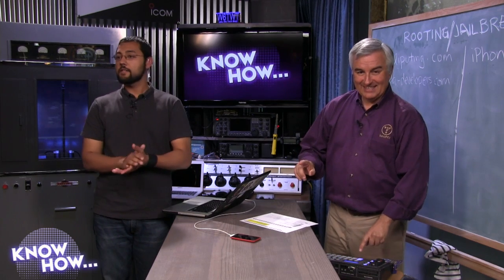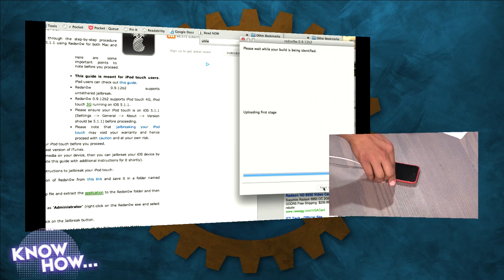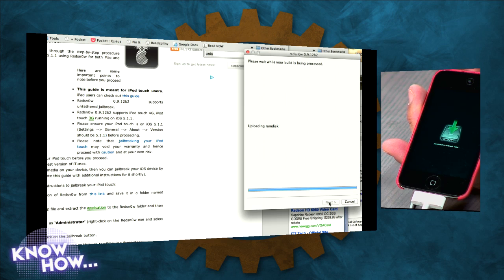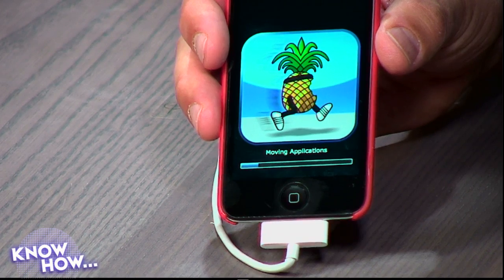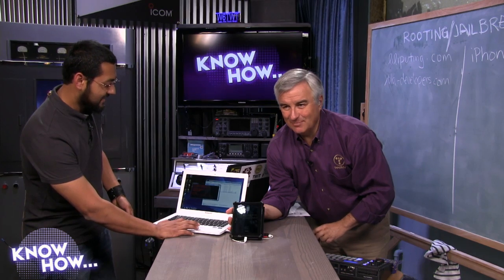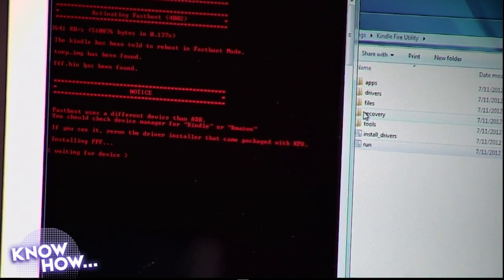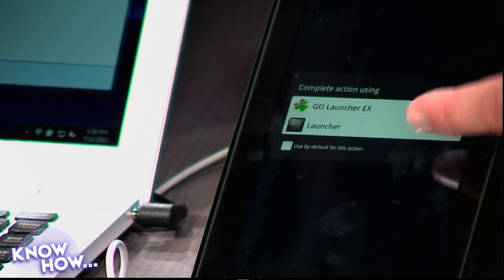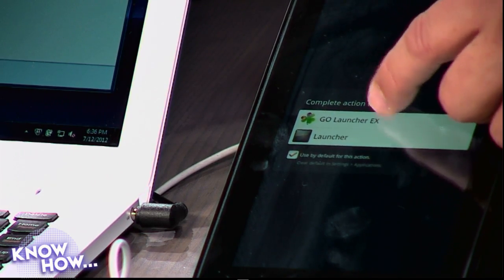Know How 2: Jailbreak and Root Your Device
In this episode, you'll find out how to take full control of your phone or tablet. Today you'll know how... to jailbreak or root your device.

Running time: 40:13